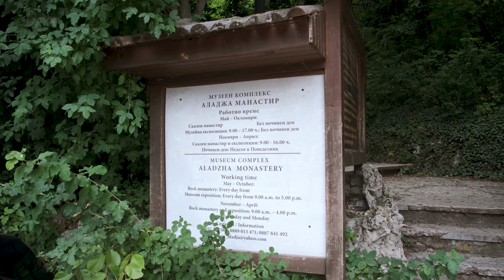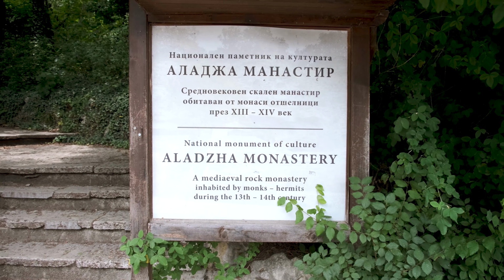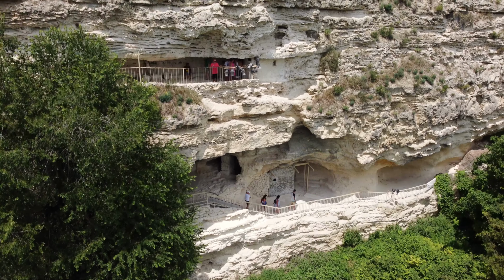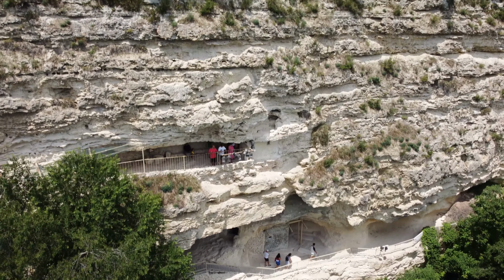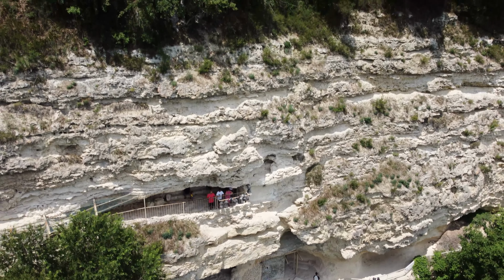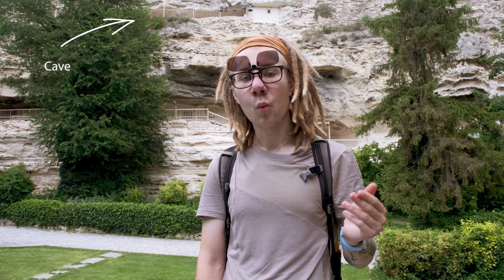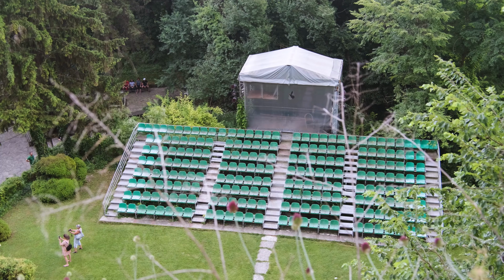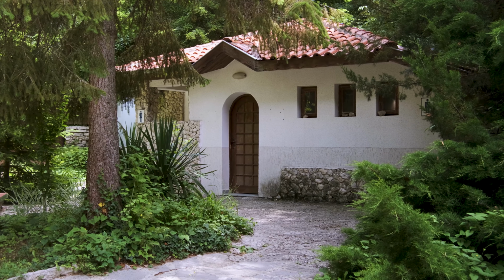Aladzha Monastery, Golden Sands - Bulgaria 4K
Aladzha Monastery has a unique history with hermit monks, ghosts and abandonment.

If you'd like to support me in making these videos please donate through: